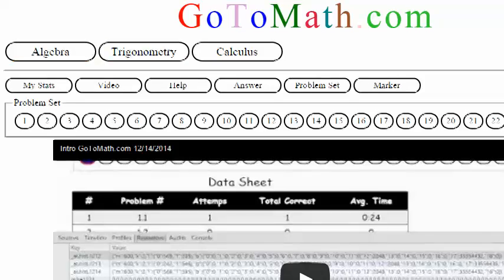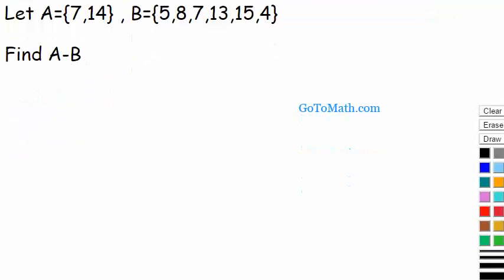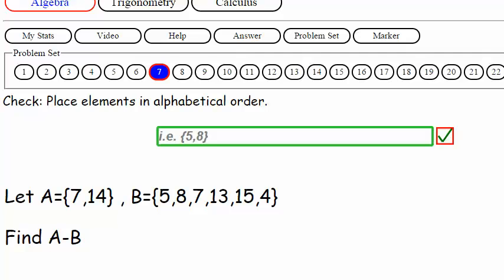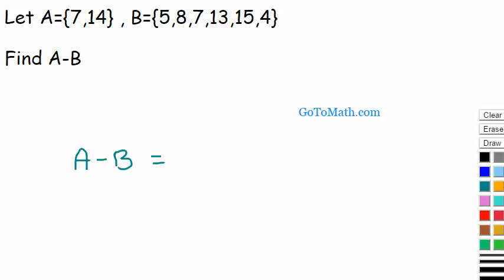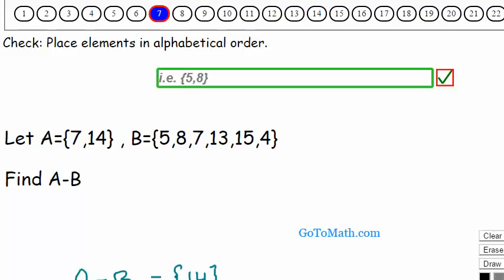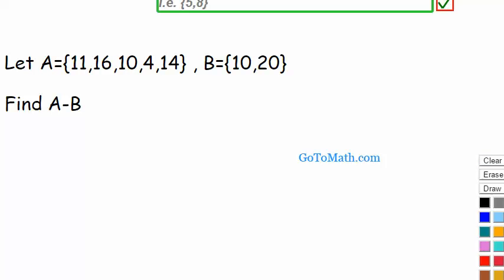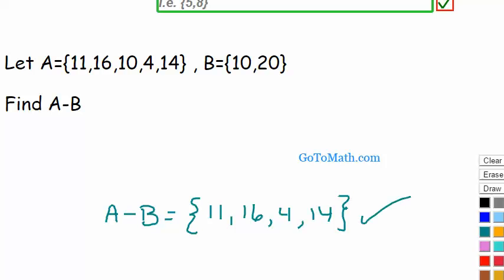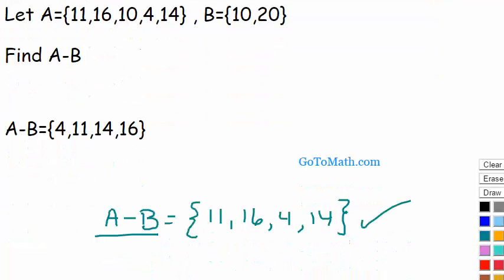Algebra set b7p1